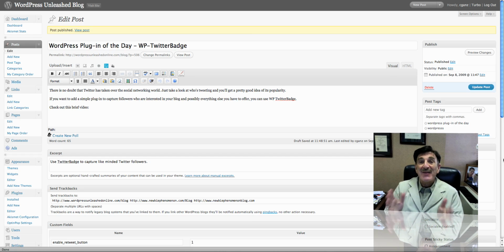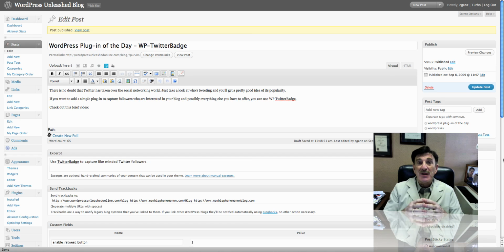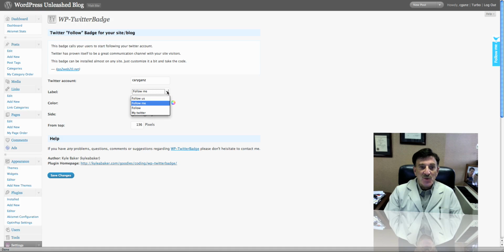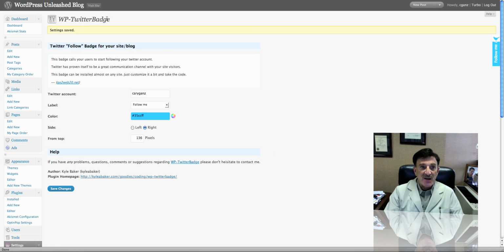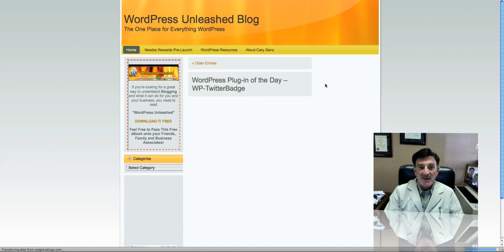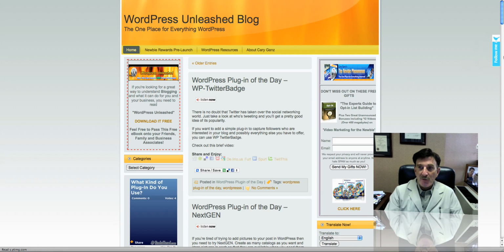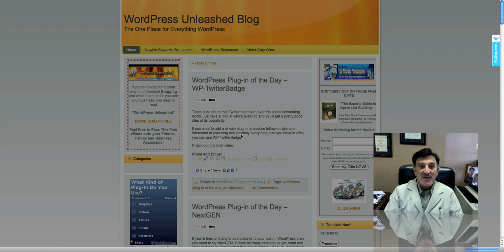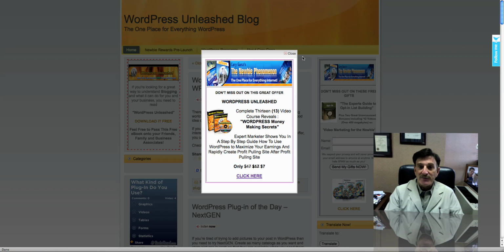WordPress Plug-in of the Day - WP-TwitterBadge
WordPress Plug-in of the Day - WP-TwitterBadge Insert a simple WordPress plug-in to increase targeted Twitter Followers.